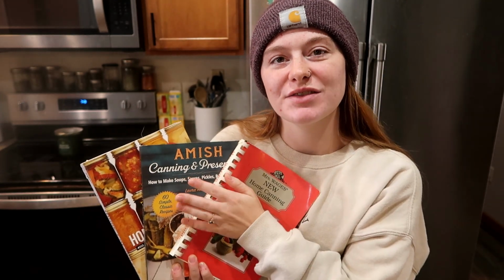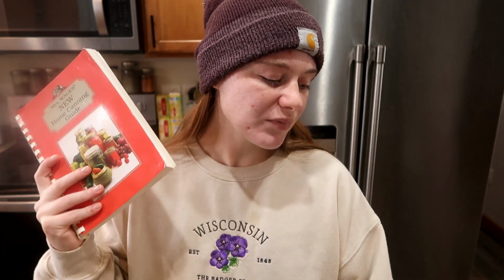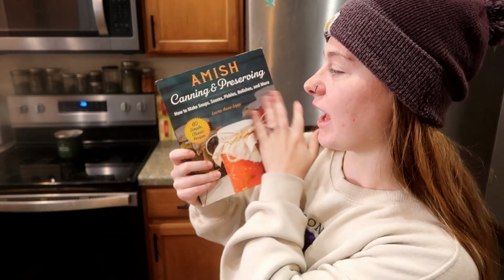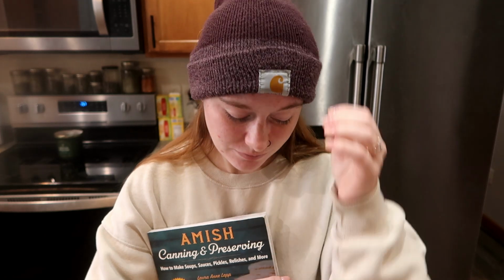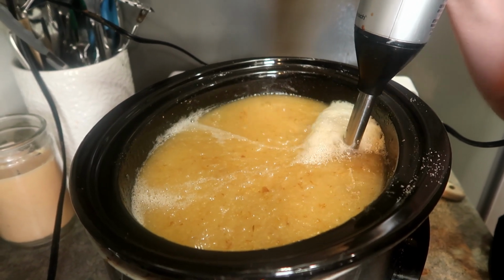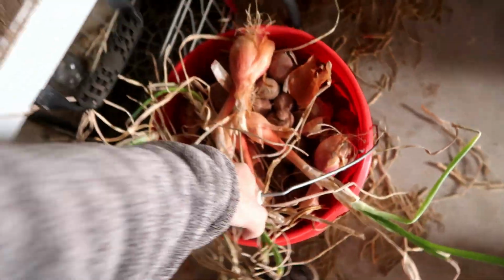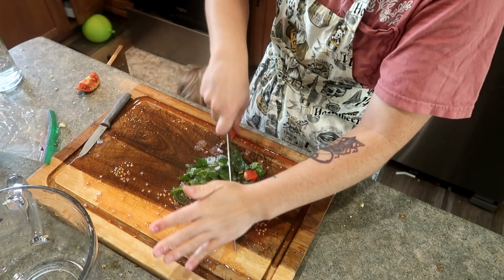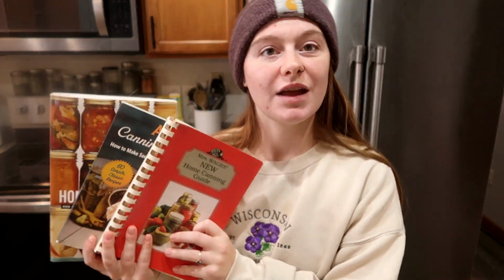family favorite canning recipes plus our most used canning cookbooks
Today we are talking about all my family favorite canning recipes and what canning cookbooks they come from! So, let's talk about the most used canning recipes and why we love them.

LINKS HERE

Storage containers
WaterBath Canner
Dr. Bronners Pure Castile Soap Pack
Glass Spray bottle 3 pack
Glass Spray bottle 2 pack
Pasta and Beyond Machine
Kitchenaid flex edge beater
Pasta making Manujal hand press
Donut pans
Food Grade 5 gallon buckets
Ball Canning Cookbook
Mrs. Wages Canning cookbook
Ninja Food Processer
viking bowls
Emershion blender
22 quart roaster
food saver vaccum sealer

My Apron